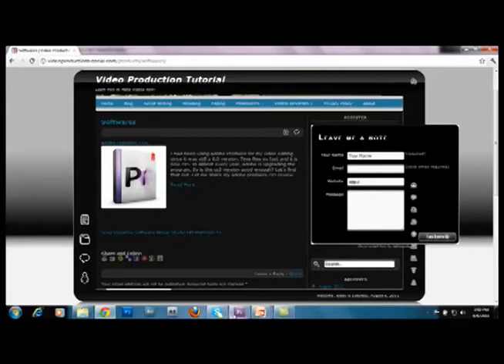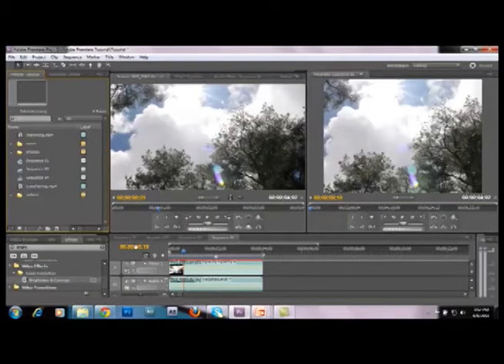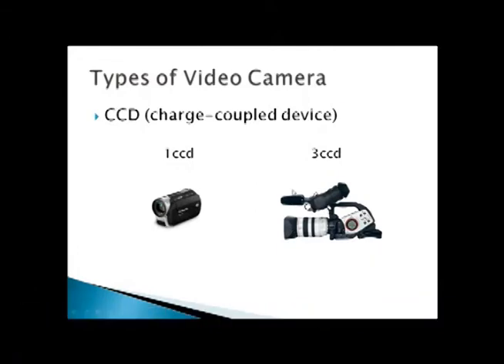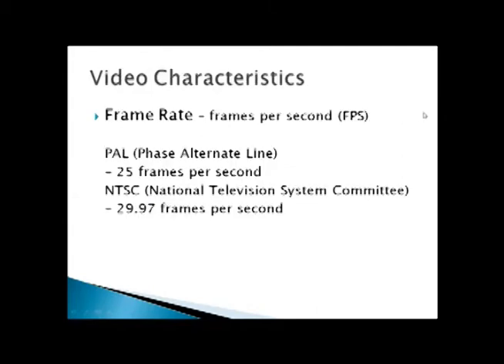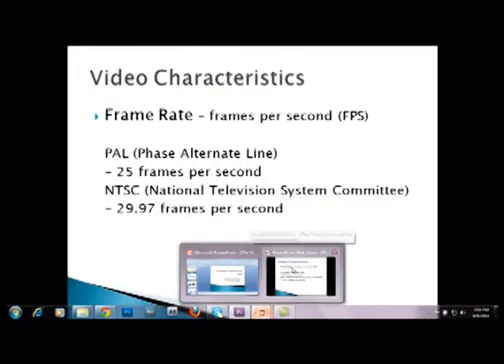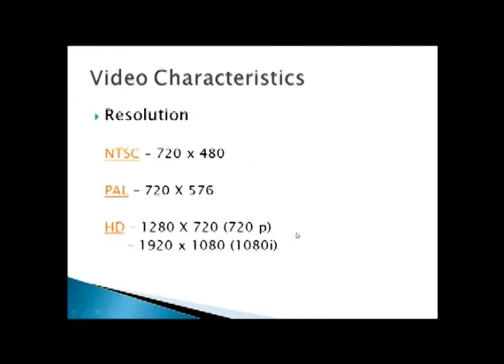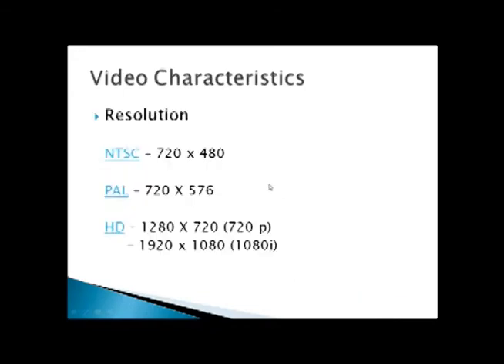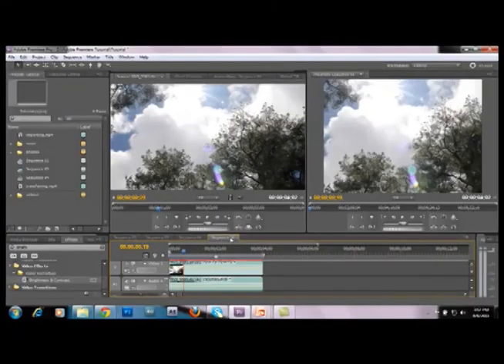Video Cameras and Video Theories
This is the 2nd video in my Basic Adobe Premiere Tutorial series.